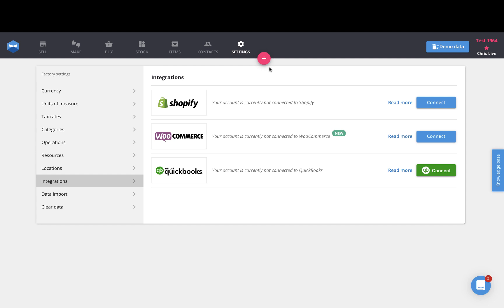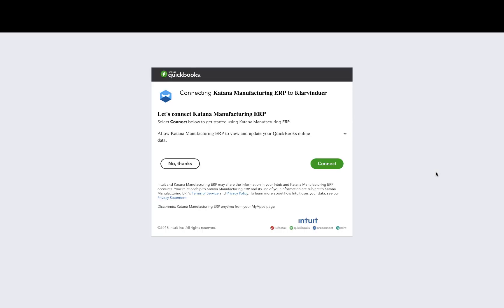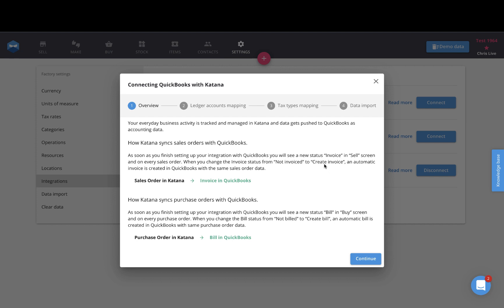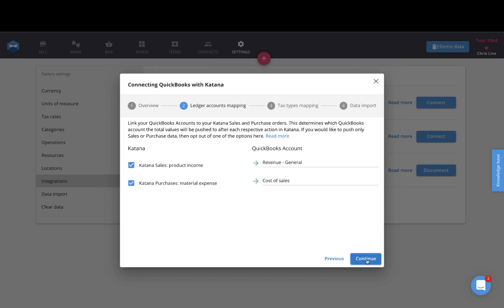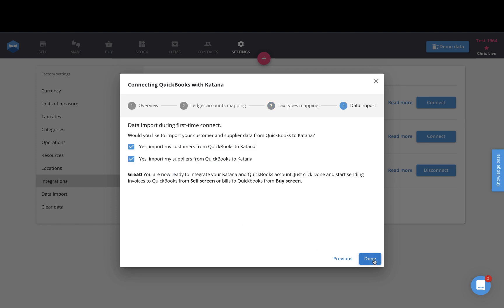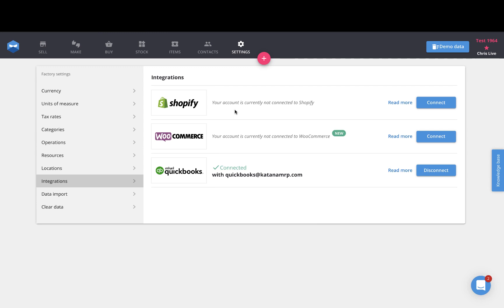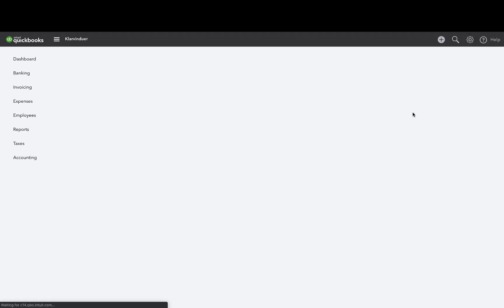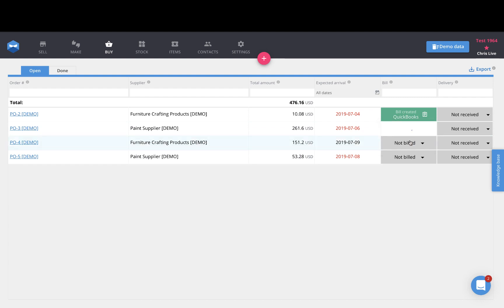Katana x QuickBooks Integration [Updated]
Your business operations and accounting synchronized
Automation is your best friend. Avoid tedious manual data hauling from one system to another and focus on things that matter - your brand, your products, and your customers.

Connecting Katana and QuickBooks keeps your orders synchronized in both systems. Prevent situations where figures in different softwares do not match. Your whole team will benefit and your accountant will love it.

About Katana:
Katana is the #1 modern manufacturing & inventory software for scaling businesses. Automate your workflows with Katana’s visual interface and smart auto-booking engine, which allow you to prioritize orders and see the availability of raw materials & finished goods in real-time. Easily create bills of materials for your products and their variants, gain multichannel inventory visibility and floor-level control. Seamless integrations with Shopify, WooCommerce, QuickBooks and more.